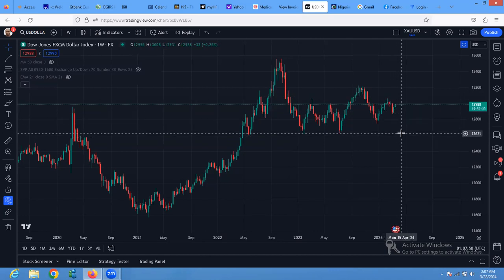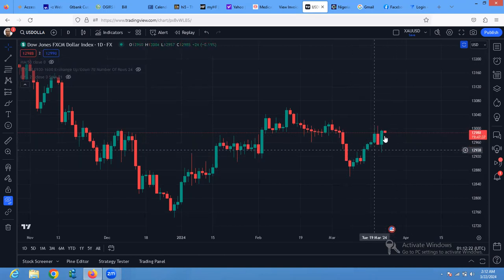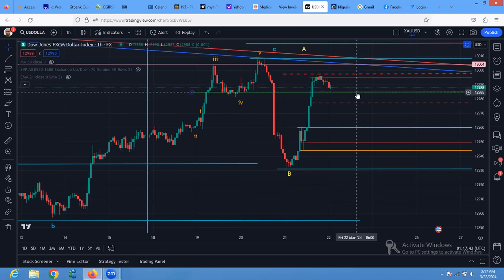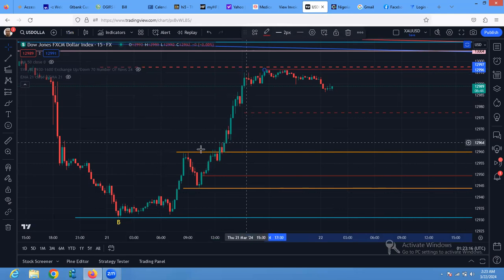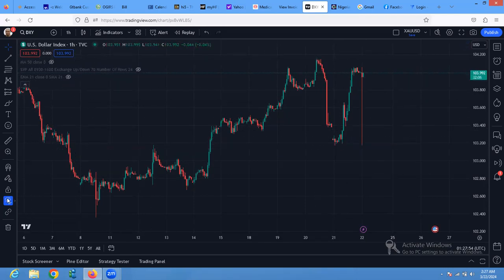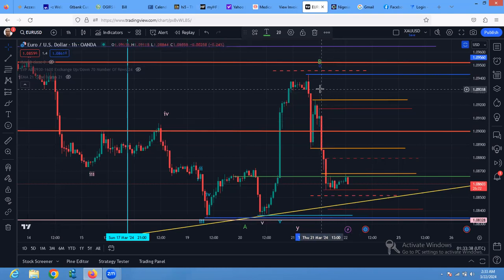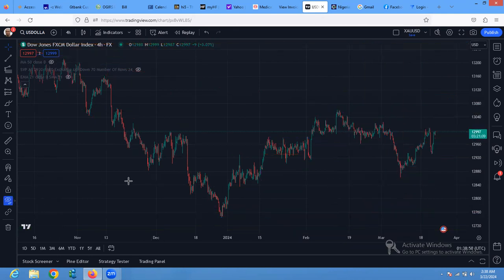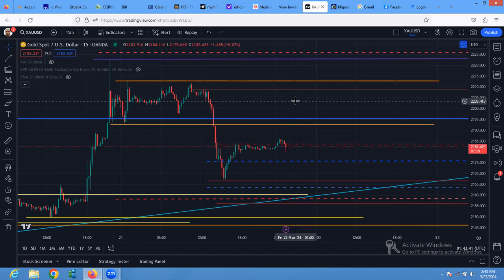USDOLLAR INDEX DXY EURUSD SPOT GOLD DAILY UPDATE 22 03 2024